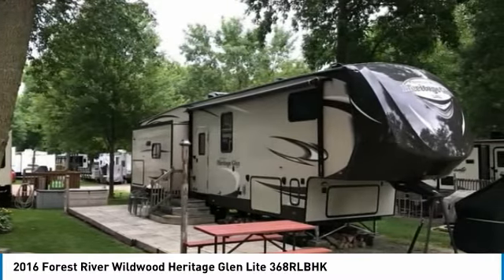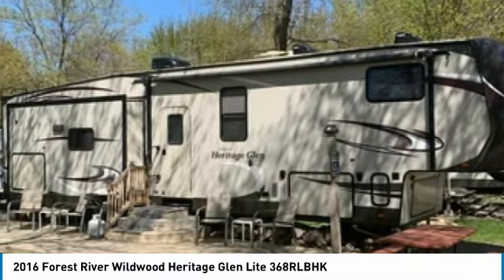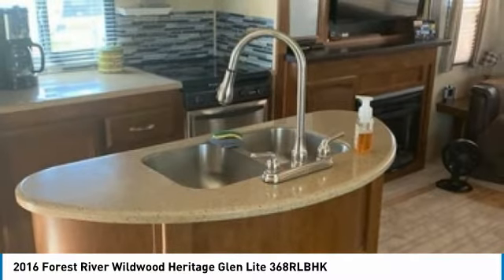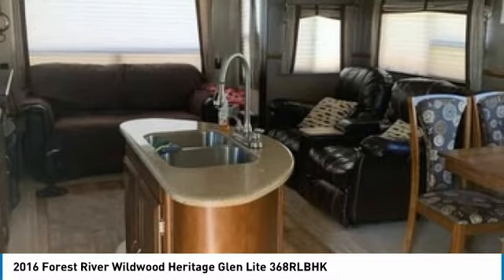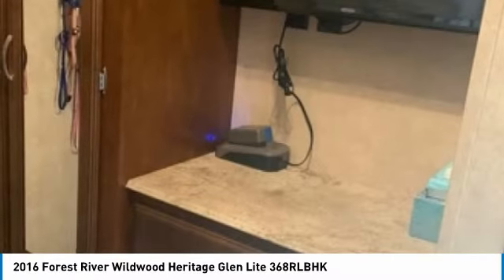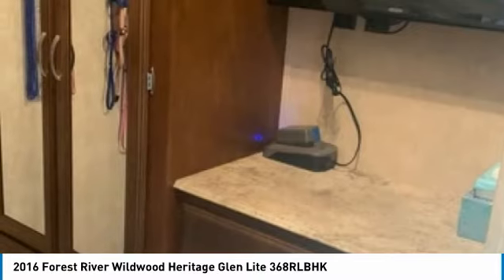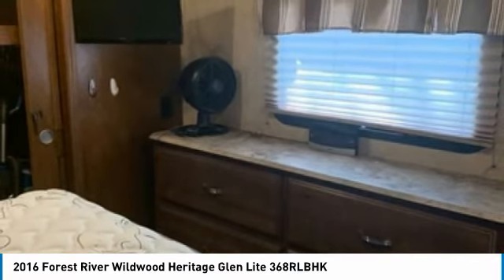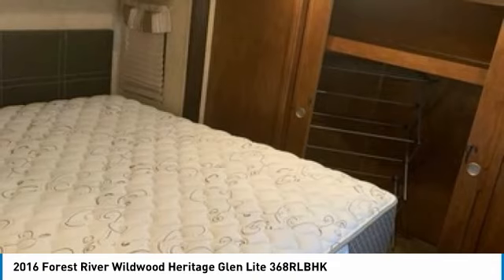2016 Forest River Wildwood Heritage Glen Lite TW0355SM161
2016 Forest River Wildwood Heritage Glen Lite 368RLBHK

QuickBye.com

2016 Forest River Wildwood Heritage Glen Lite For Sale In Waseca, Minnesota 55955 Get ready for your next adventure with this 2016 Forest River Wildwood Heritage Glen Lite! This luxurious fifth wheel is 42 feet in length and features a charming floor plan that can comfortably accommodate up to seven guests. It has been outfitted with four slide outs and one awning, as well as a leveling system. This impressive RV has been very well maintained with minimal use, which has enabled its like excellent condition! This 2016 Forest River Wildwood Heritage Glen Lite is perfect for anyone who appreciates a quality residential living experience right on the campsite. With top of the line amenities and luxury appointments throughout you can easily make this spacious fifth wheel your next home away from home. It comes with exceptional options and features that offer the ideal combination of comfort and convenience. Highlights of these advantages include: Kitchen: Great Cooking Area Complete with 3-Burner Stove With Oven, MicrowaveRefrigerator/FreezerKitchen Island With Double SinkDinette With Chair Seating Livingroom: Flat Screen TelevisionSurround SoundDVD/CD/StereoSofa SleeperTheater Seating Full Bathroom: Glass Enclosed ShowerToiletSink Master Bedroom: Master Queen Size Bed With New Residential Queen MattressTelevisionFull Size Master Bedroom Closet Bunkhouse: Two BunksTelevision More Features: Basement StorageLots Of Space And Much Much More! This 2016 Forest River Wildwood Heritage Glen Lite is the ideal set-up for anyone looking to make their traveling dreams come true! Perfect for anyone looking to create lasting memories with loved ones and friends. Don't miss out on this amazing opportunity to truly cherish your RV experiences. This fifth wheel is priced well below its true value, so call today for more information on how this incredible 2016 Forest River Wildwood Heritage Glen Lite can be yours!!!